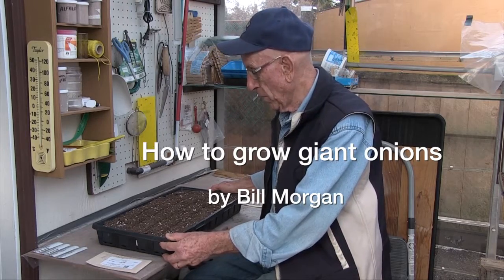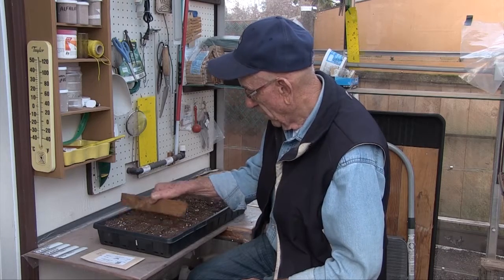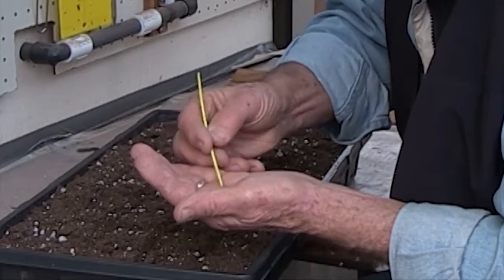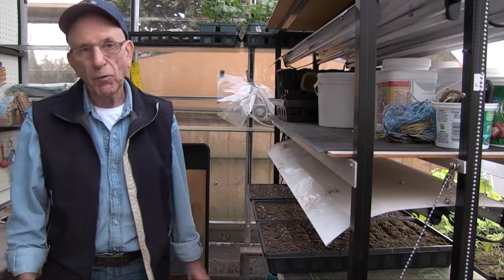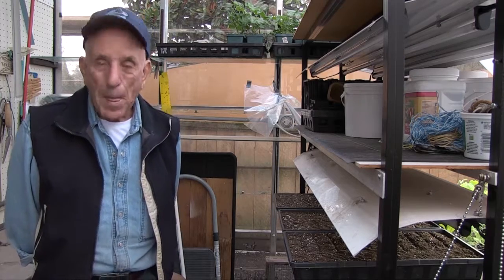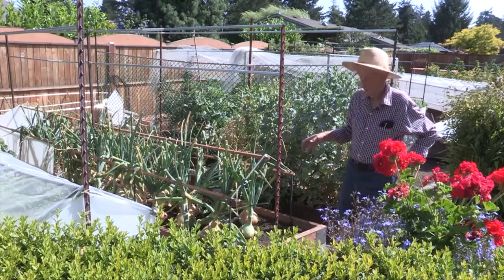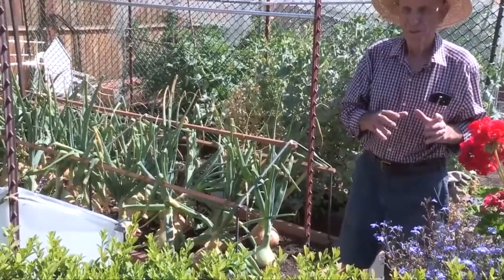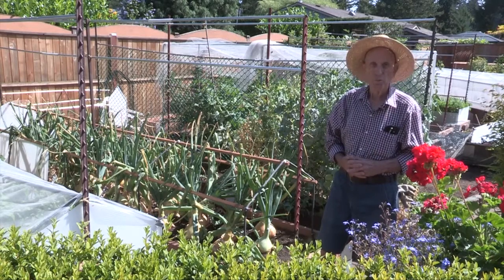Growing Giant Onions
Start to finish, veteran Bill Morgan shows how its done.